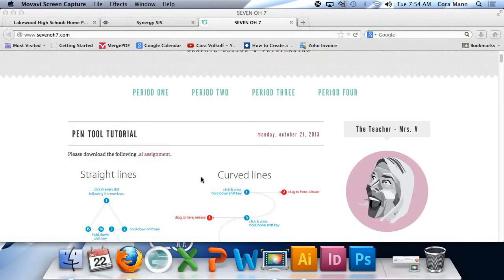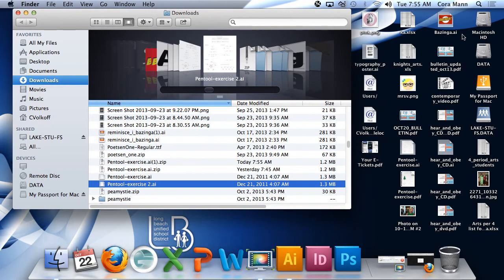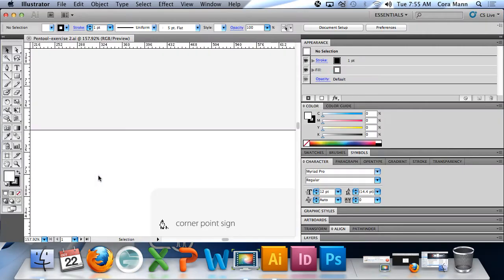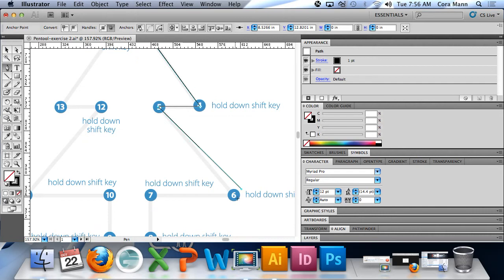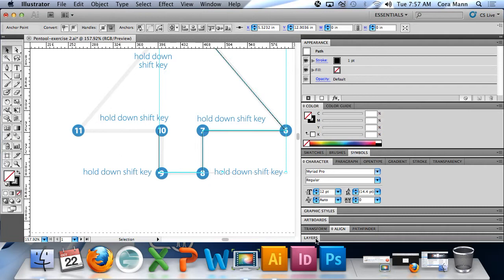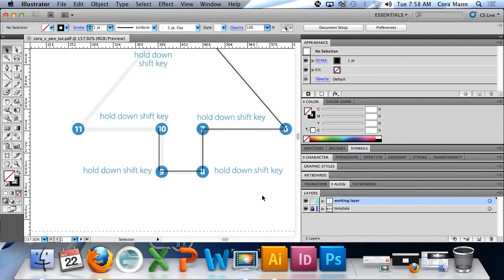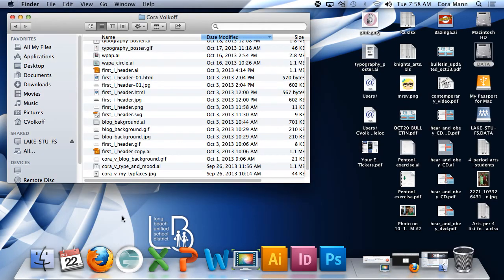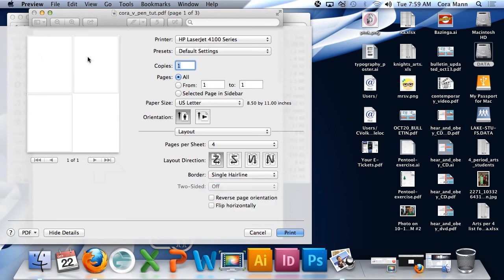Pen Tool Tut {Print}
how to print 4 to a page